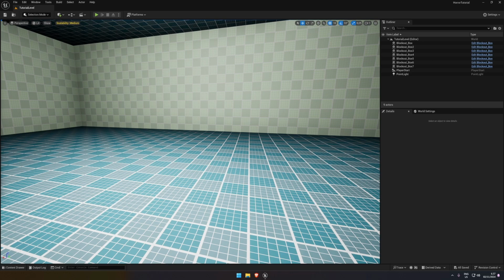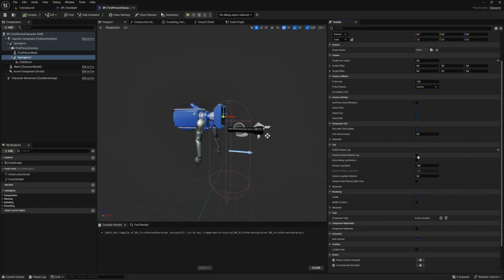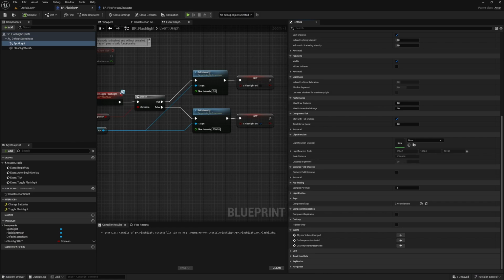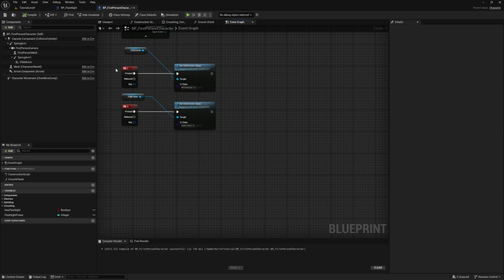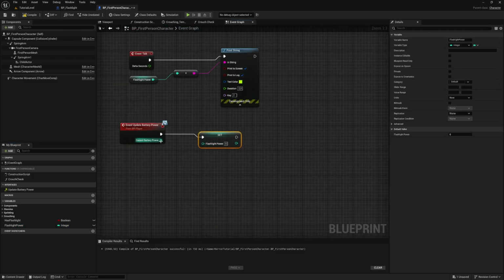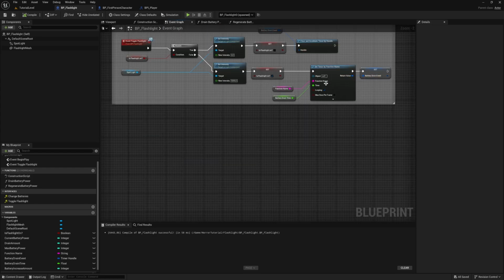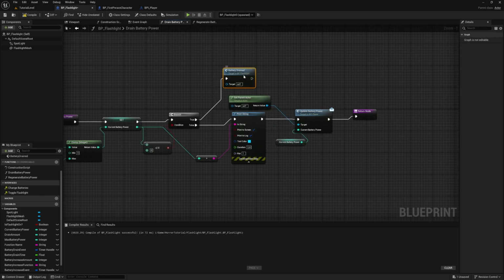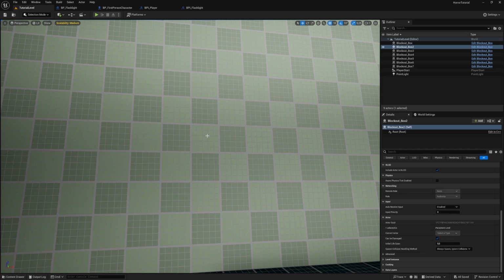Unreal Engine - First Person Horror - Part 2 - Advanced Flashlight